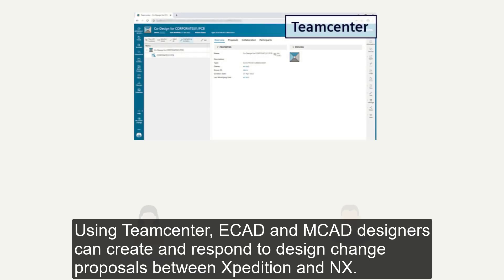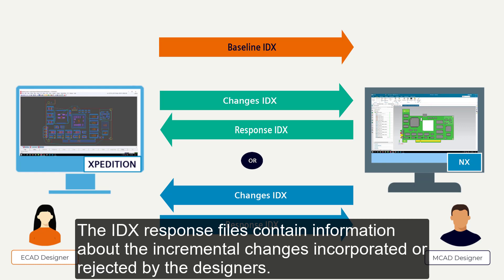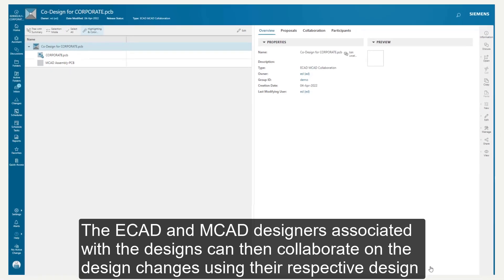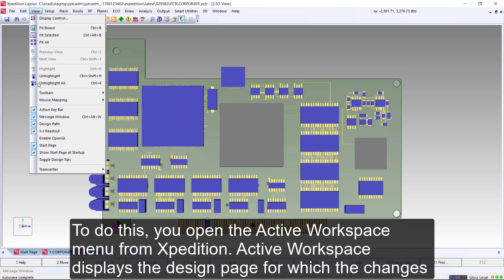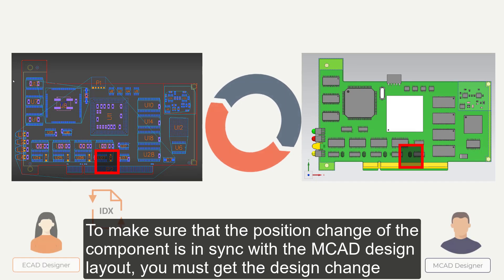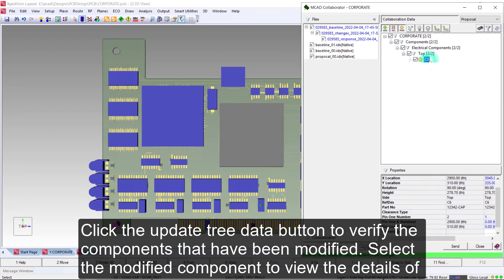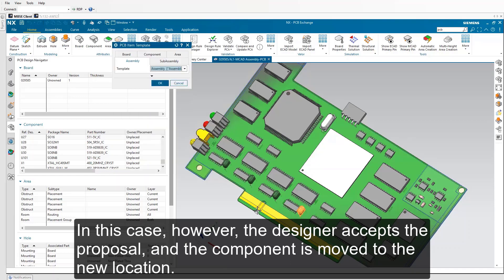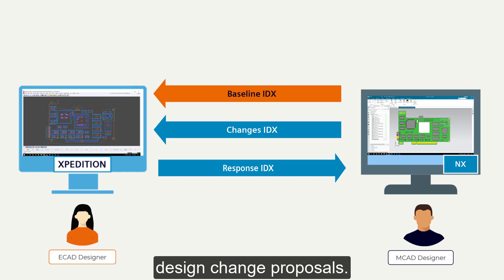ECAD & MCAD Design Collaboration